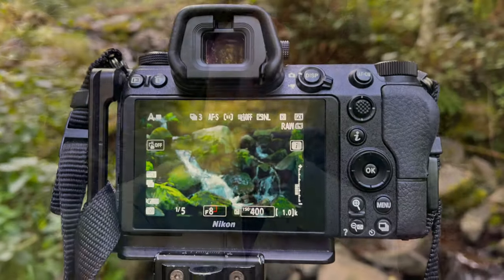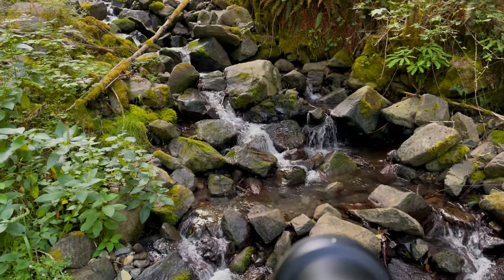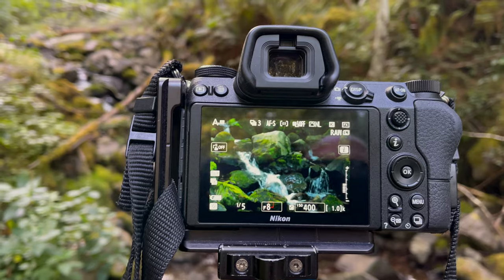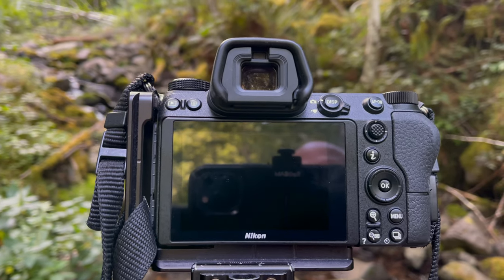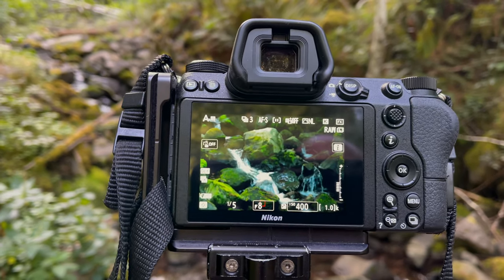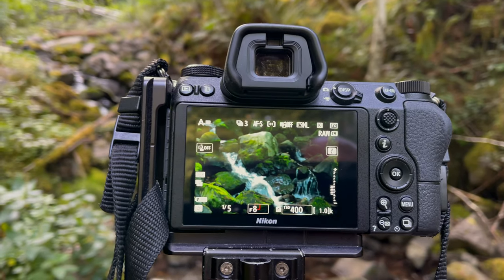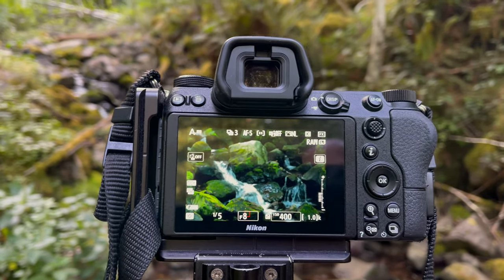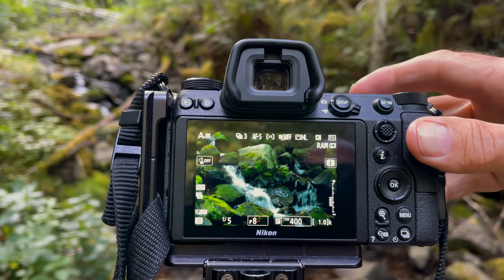Behind the Scenes: Photographing Juniper Creek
A quick behind-the-scenes video while photographing an intimate landscape photograph along Juniper Creek in Skamania County, Washington.